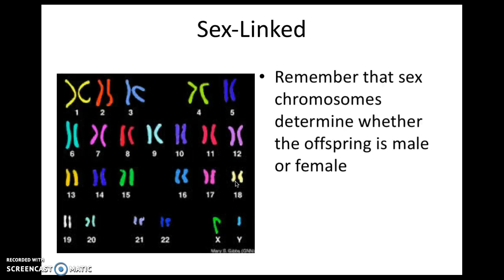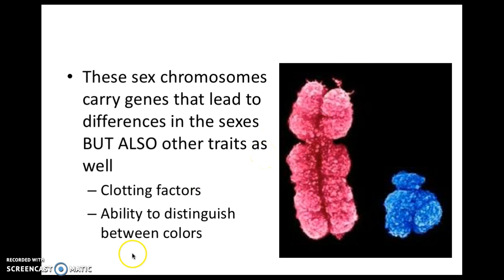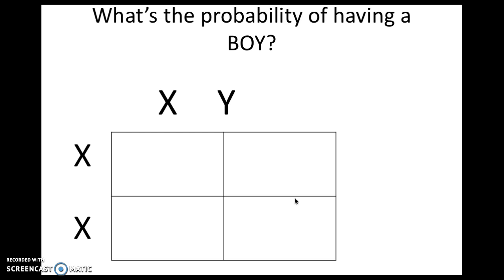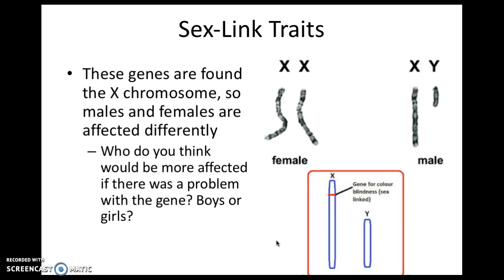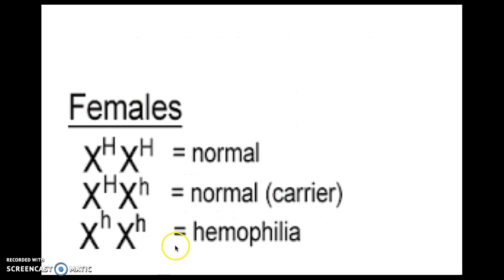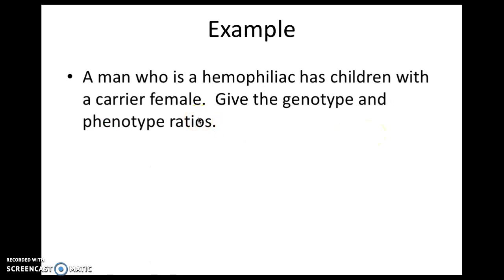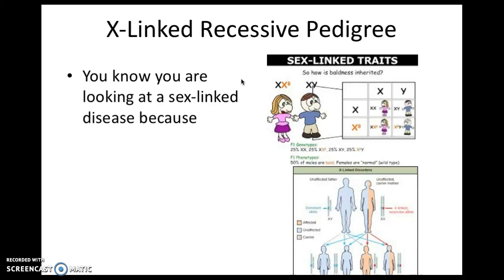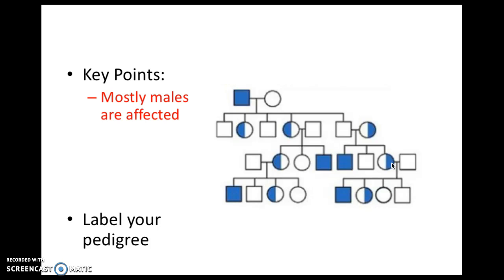Sex-Linked and Pedigrees